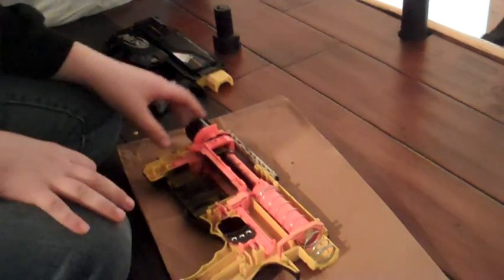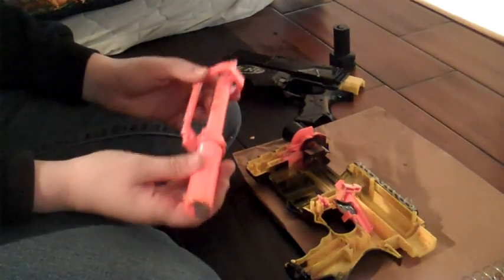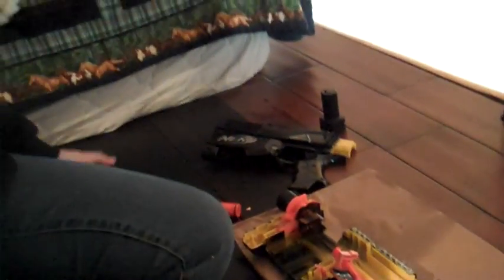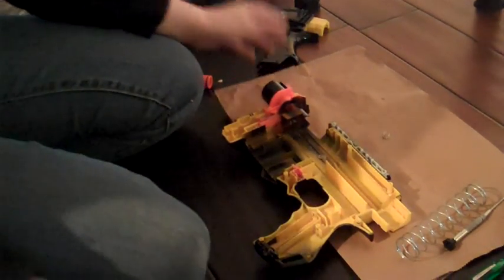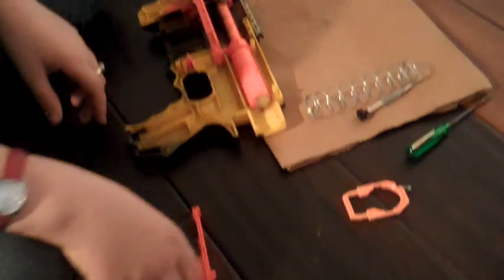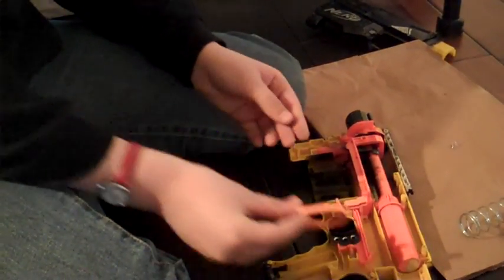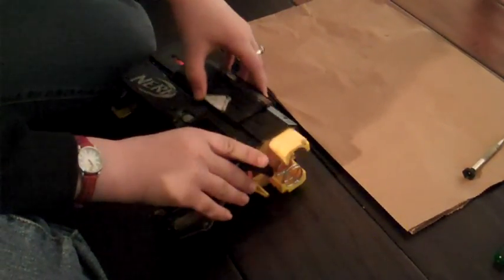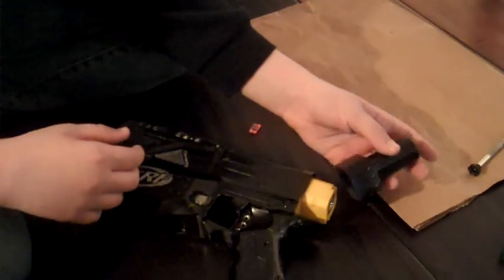How to Disassemble,Modify and Reassemble your Nerf Recon (Pt 2)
Finally part two